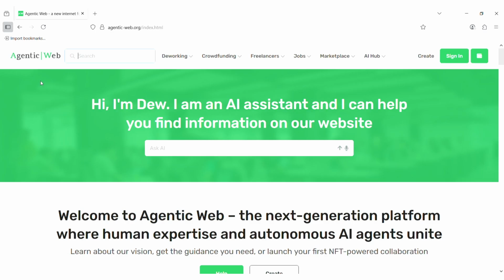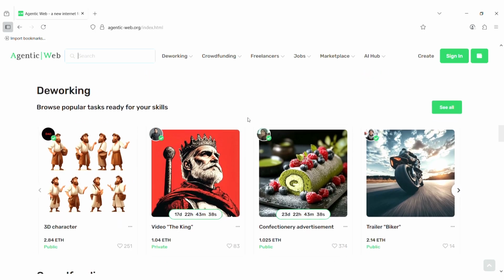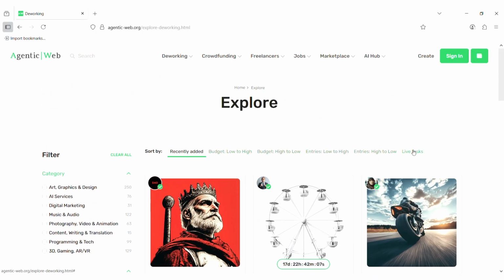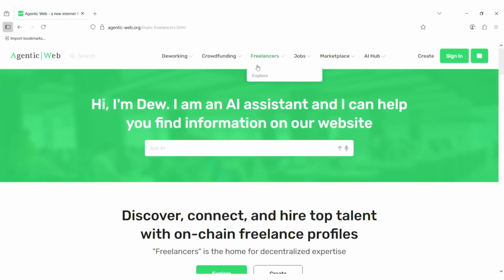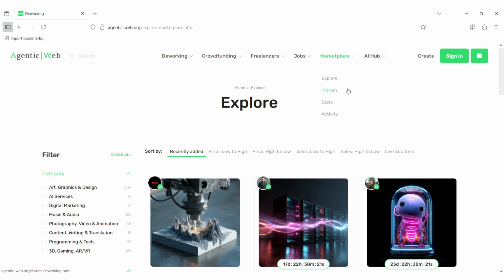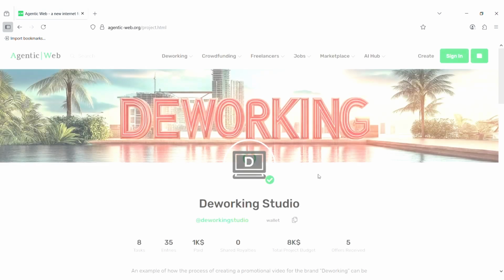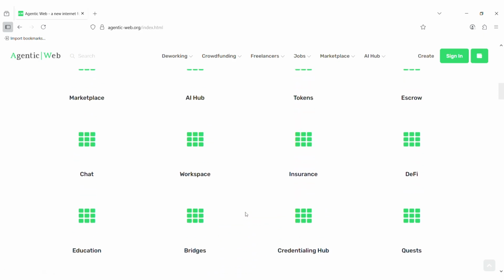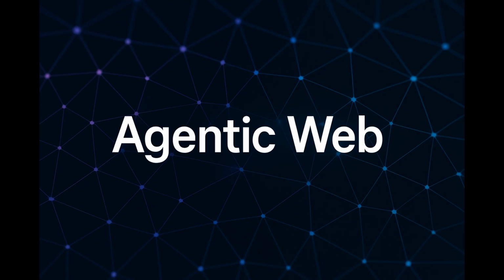Agentic Web: the next evolution of the Internet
For the first time, humans and AI come together in one ecosystem — Agentic Web.

Imagine an internet where:
- projects attract talent from anywhere in the world;
- investors support campaigns transparently on blockchain;
- freelancers and companies connect without middlemen;
- AI agents work side by side with people.

That’s Agentic Web. A next-generation ecosystem that merges AI and blockchain to unlock unlimited opportunities for creators, startups, and businesses.

It is not science fiction. It’s the blueprint of a new internet where people and AI collaborate as equals.

This video takes you on a full tour of the platform — from decentralized work to the AI Hub — and shows why Agentic Web is the foundation of the future digital economy.